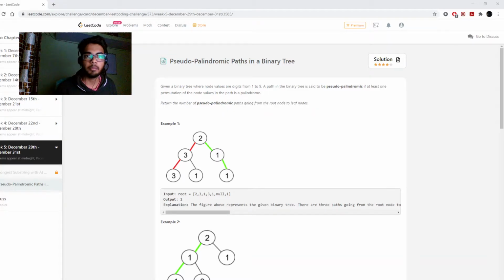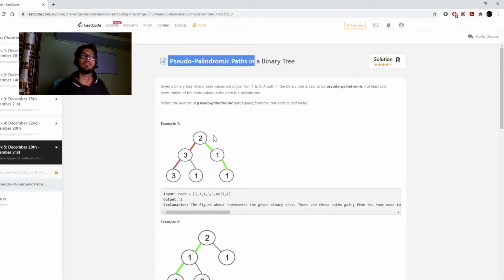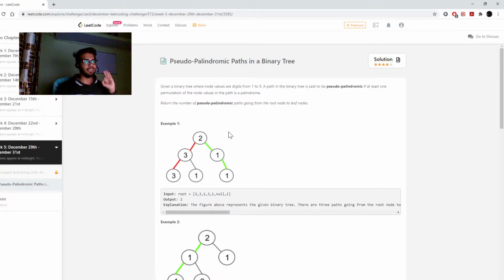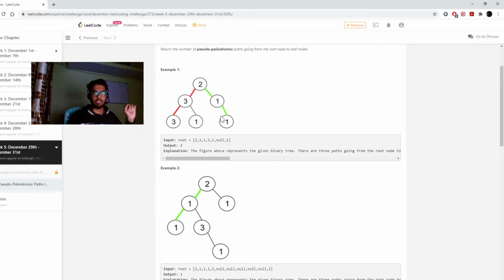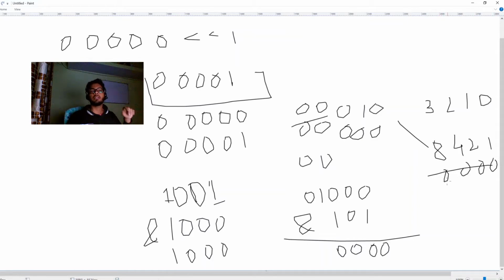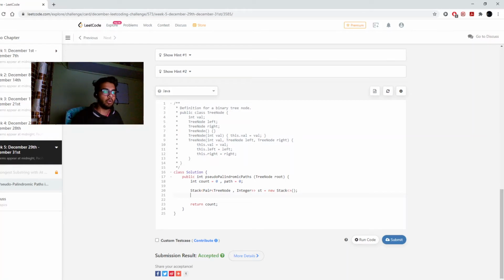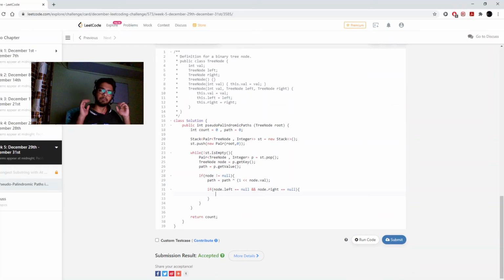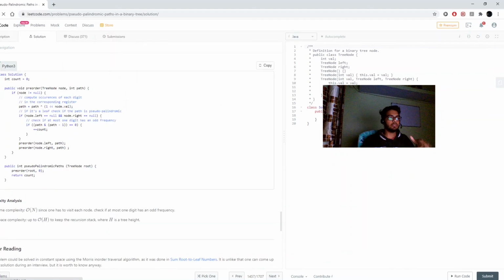Pseudo-Palindromic Paths in a Binary Tree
Given a binary tree where node values are digits from 1 to 9. A path in the binary tree is said to be pseudo-palindromic if at least one permutation of the node values in the path is a palindrome.

Return the number of pseudo-palindromic paths going from the root node to leaf nodes.